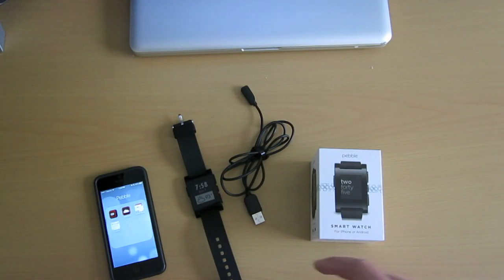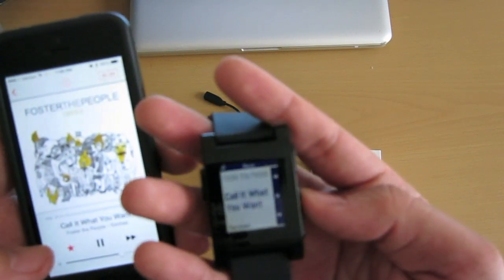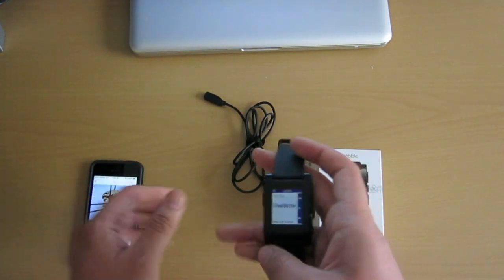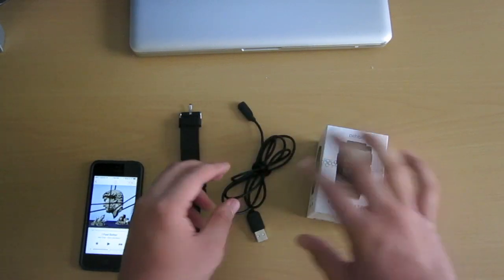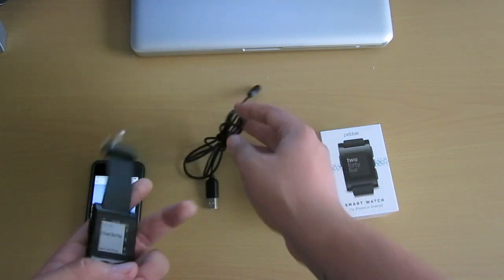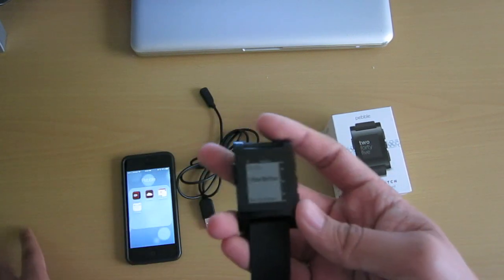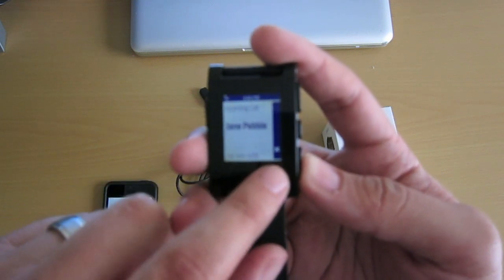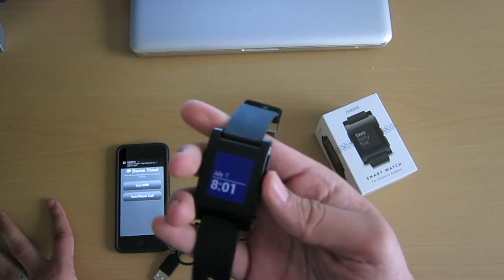Pebble with iOS 7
Here I show how pebble works perfectly with iOS 7.